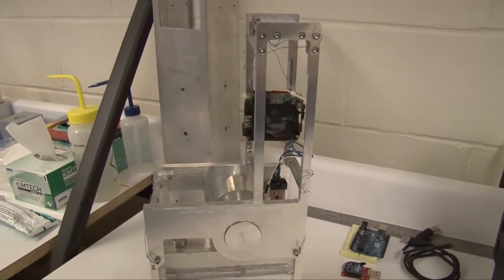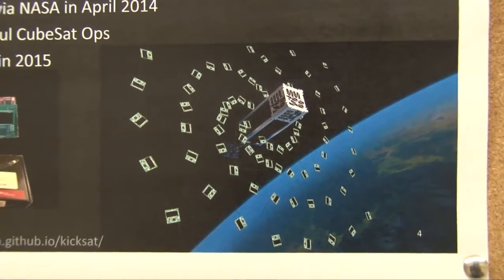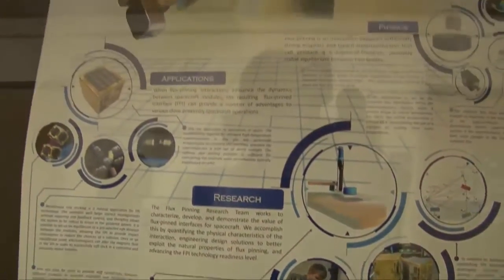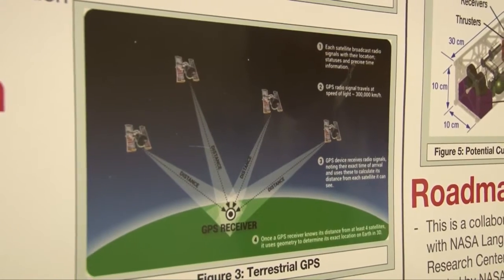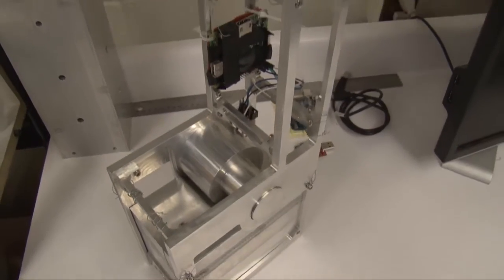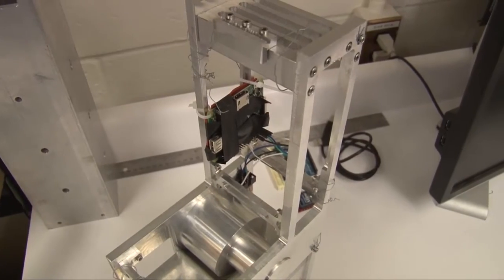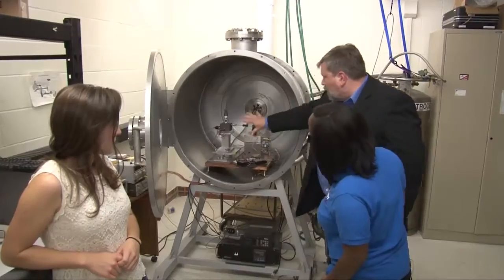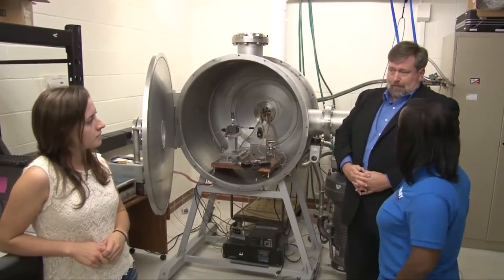NASA CUBE QUEST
WENY's Asha McKenzie reports.